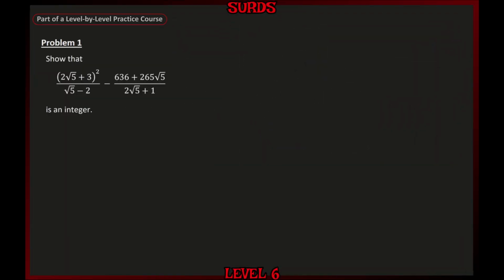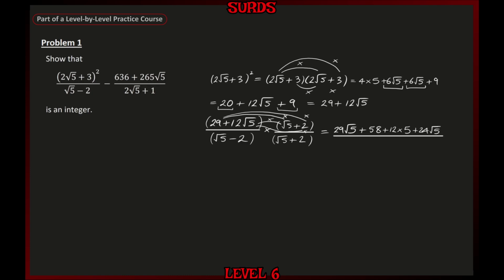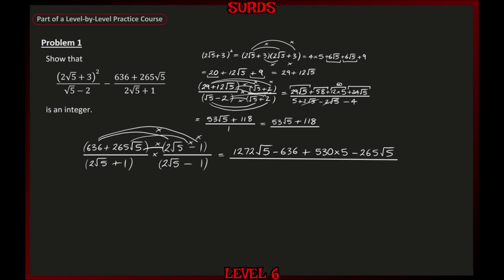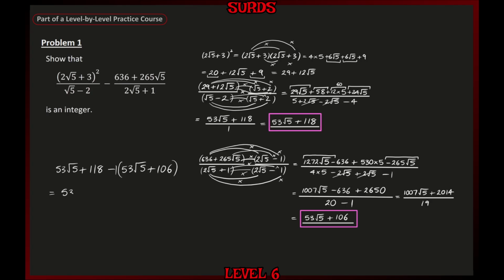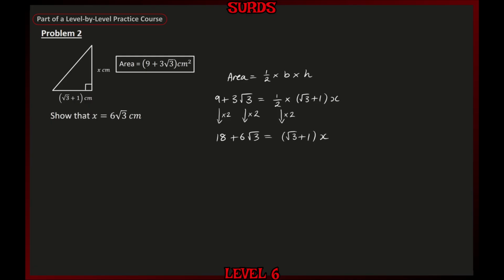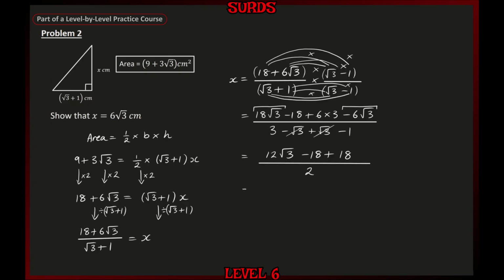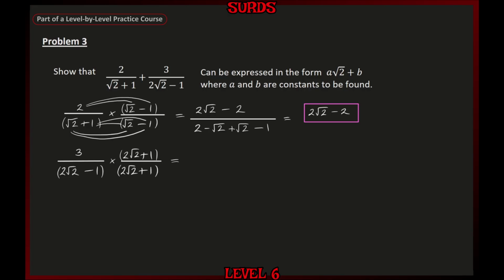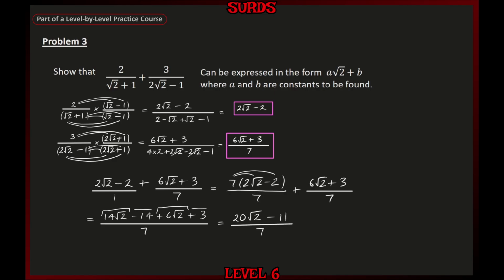Surds Level 6A (Extension) | Level Up Maths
Level 6 is an extension level that goes beyond standard GCSE and IGCSE requirements.
These problems include proof-style questions, “show that” reasoning, and algebraic arguments involving surds, including demonstrating expressions are integers or expressing results in a given form.

These questions develop deeper mathematical reasoning and are ideal preparation for A-Level, IB, and advanced study.

🎯 Topics: proof with surds, algebraic reasoning, expressing in a given form, advanced simplification.